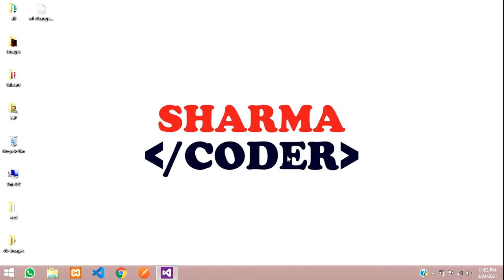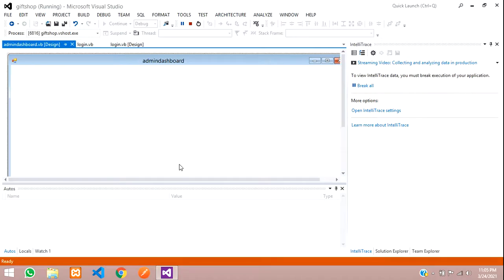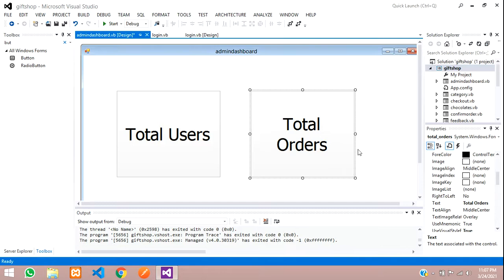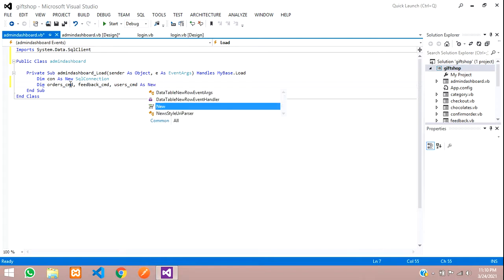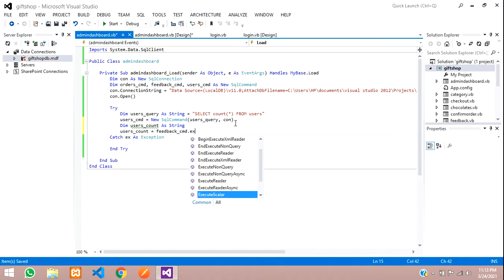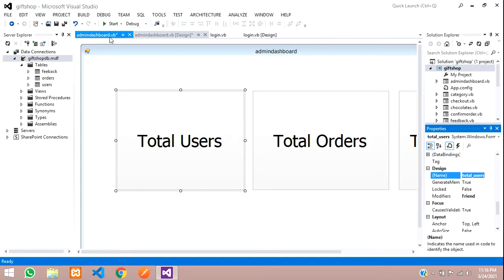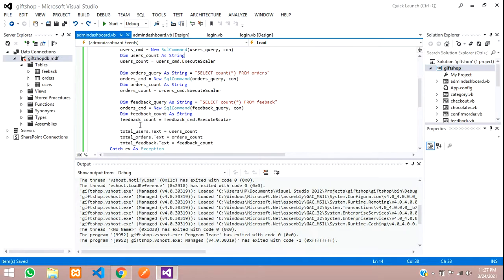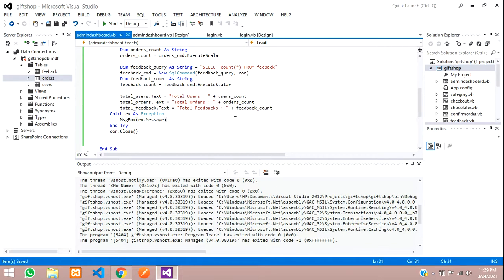How to make admin dashboard with Dynamic Data in VB.NET | Gift Shop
In this video, you will learn how to make admin dashboard and display total count of various tables like users, orders,etc .